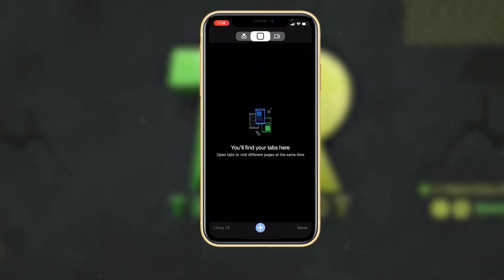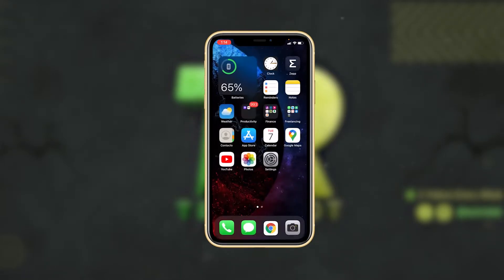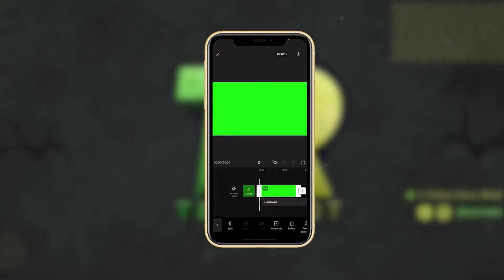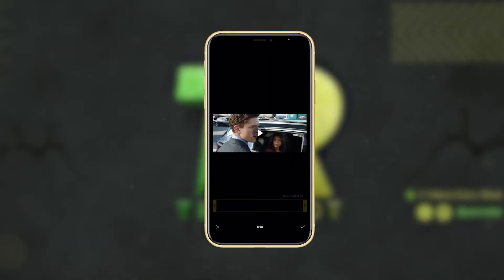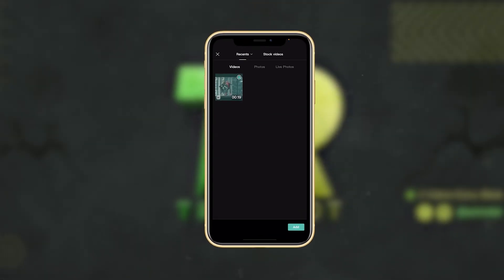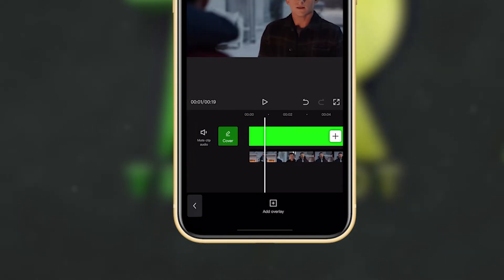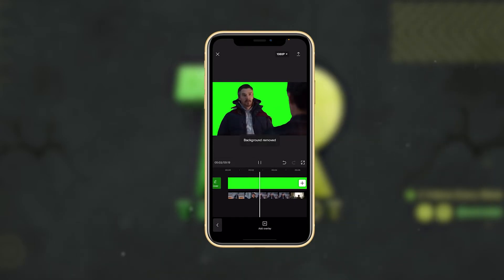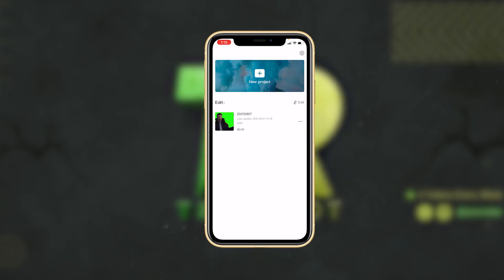How to Remove Background in Any Video || Without Green Screen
Today I showed how can you remove background from any video. It does not matter is it a green screen video or a colored background video. You can remove the background from any video. And also showed how can you add the green screen to it.